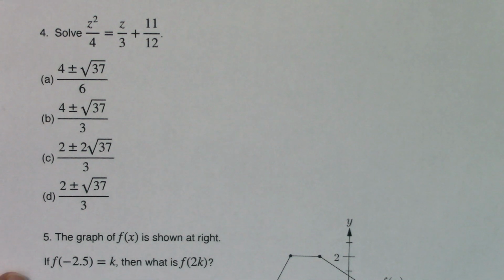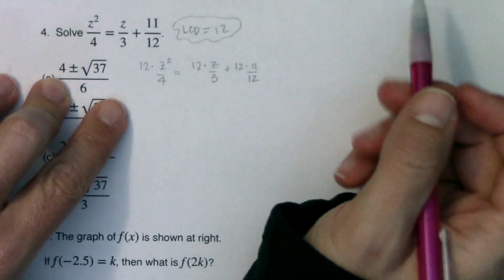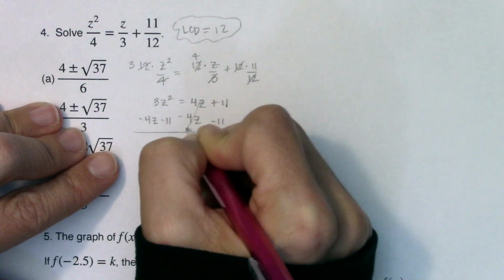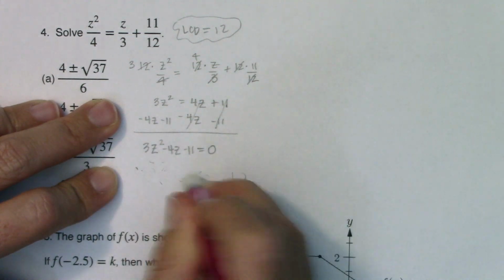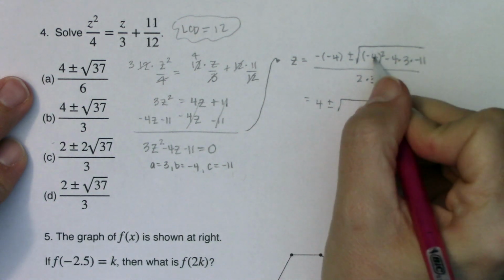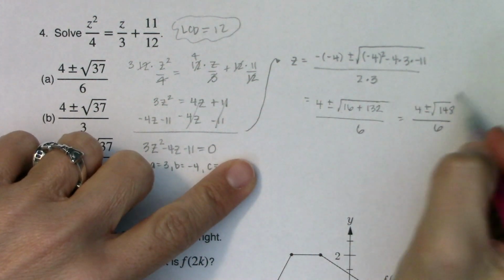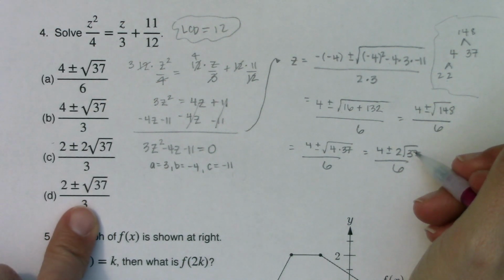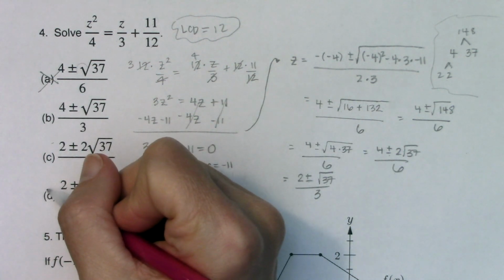Math 21 Sample Midterm 1 MC4